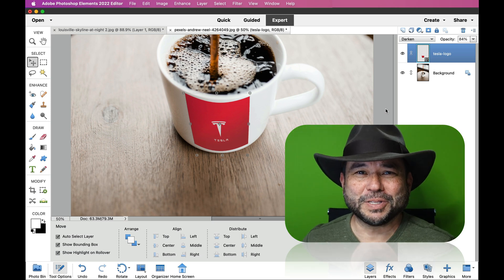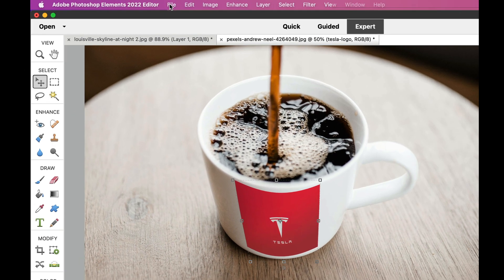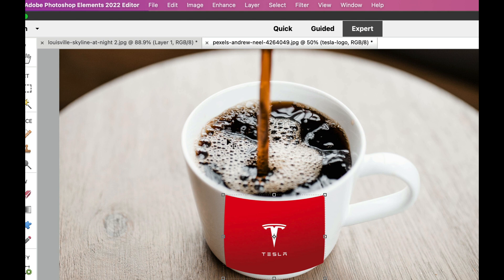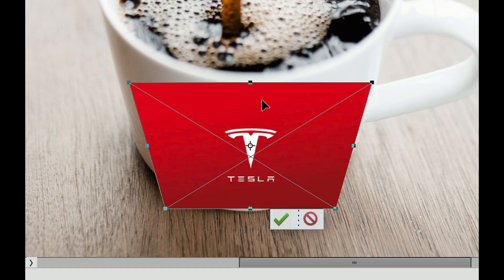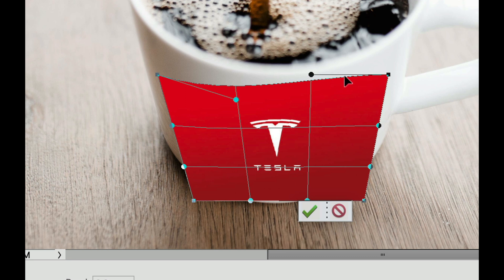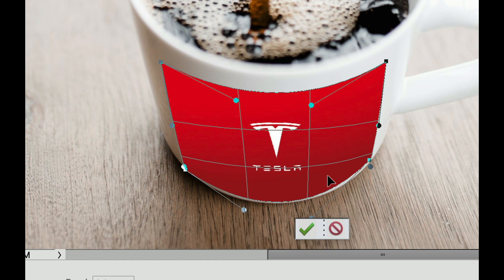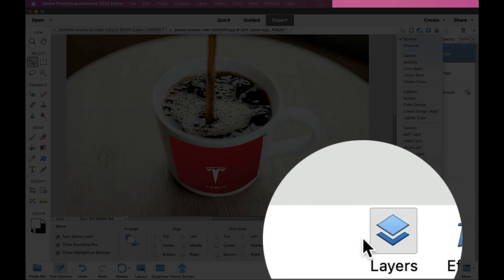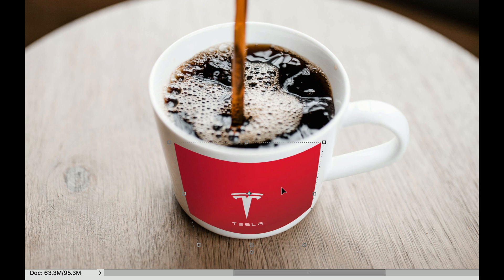Wrap an image around an object in Photoshop Elements 2022 (Warp Tool)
Using the warp tool I demonstrate how to wrap an image around an object. Thanks to Andrew at Pexels for letting me use this image